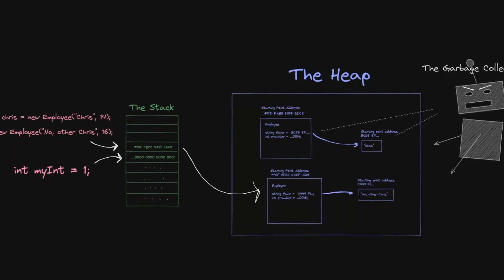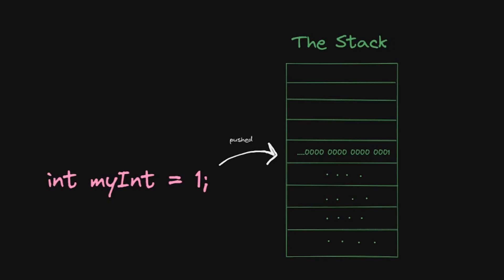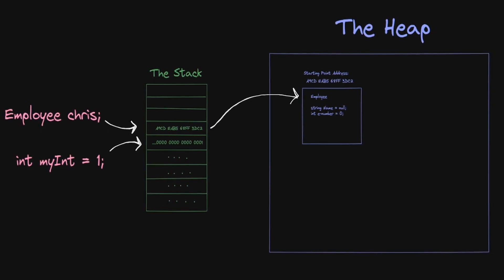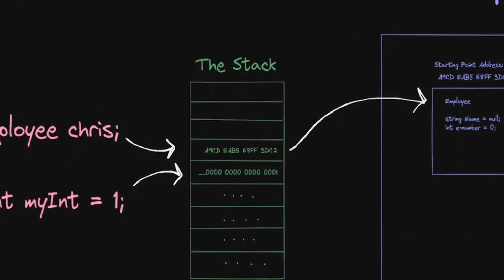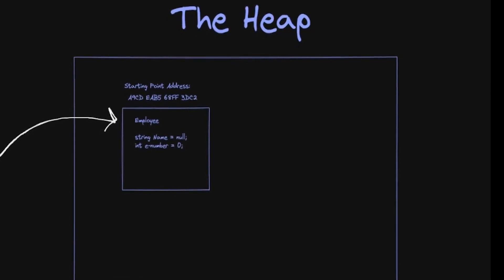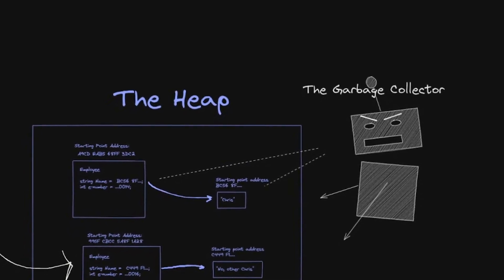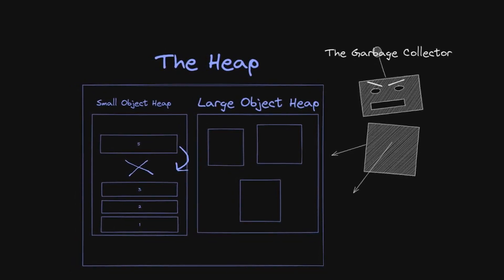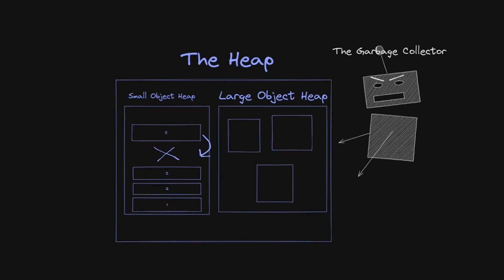Memory Management in .NET / C# Explained - Dev Level Up Series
In this series, I put together small, bite sized chunks of information that you don't necessarily need to be at your computer to learn from (which is rare in programming). I feel like many of the tips in this series are ones that a lot of devs don't pick up along the way, and as such are missing some information that, well, could level up their dev skills.

In this video,  I talk through how memory management works in the .net world. This includes an overview of the C# stack, the heap, and how objects are stored in them. I also discuss the C# / .net garbage collector, as well as the small-object heap vs the large-object heap.

🕘Timestamps:
00:00 - Video Start
00:07 - The Stack and how it works in C#
00:35 - Reference types in C# on the stack
01:10 - How the stack clears memory related to methods
01:24 - How the Heap works in C# / .net
01:58 - How the garbage collector works in C# / .net
02:20 - How small and large object heap works in C# / .net